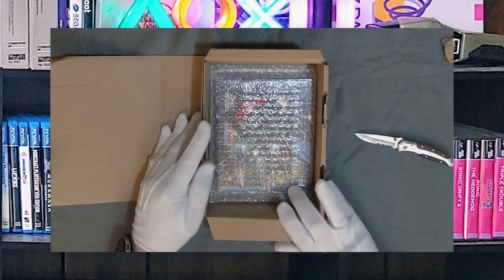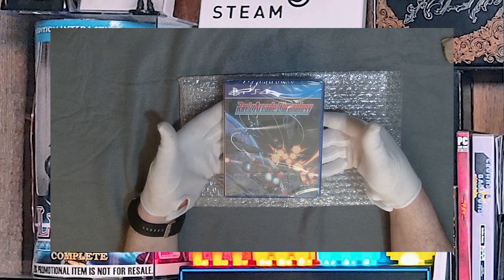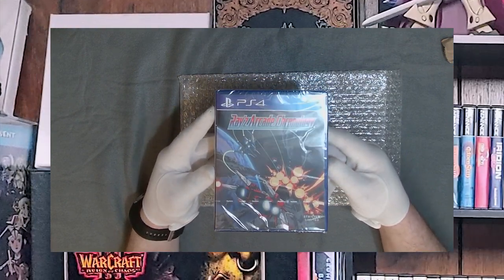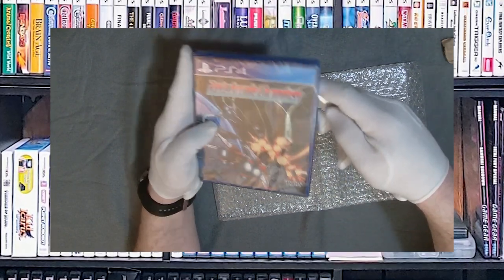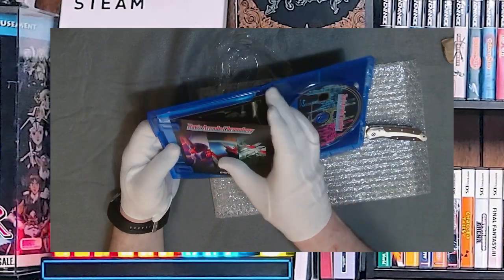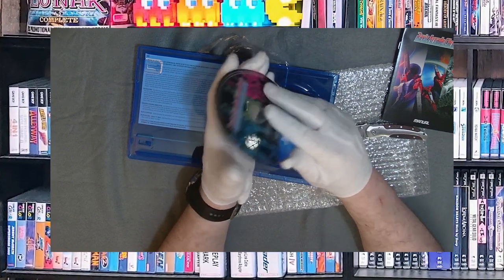I Waited Over Two Years For This Game!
What is the longest you have waited for a game that you have preordered? Do you preorder games anymore? The specialty boutique Video Game Publisher market is very different from the standard. With some games taking years to come out or just outright canceled with no notice.  Being a Physical collector can be difficult at times with digital releases coming out a year earlier in some cases. So lets see if the game I was waiting for was worth it or not.

Special Thanks to: Cinshadis, Twilights Dawn, and Bo Bearden